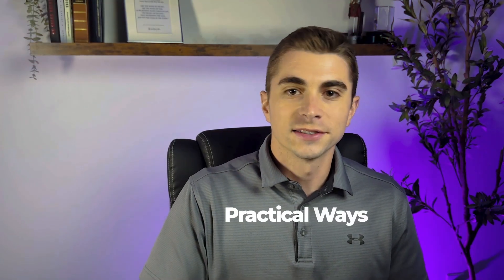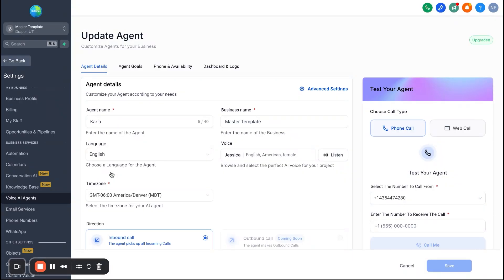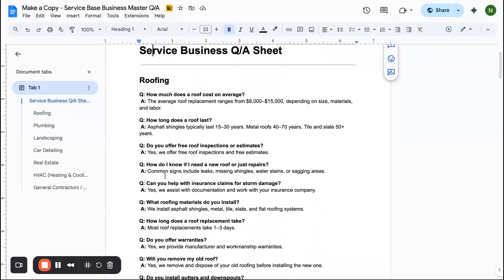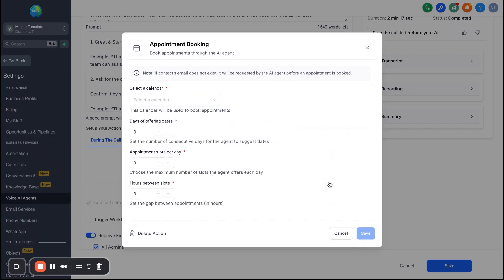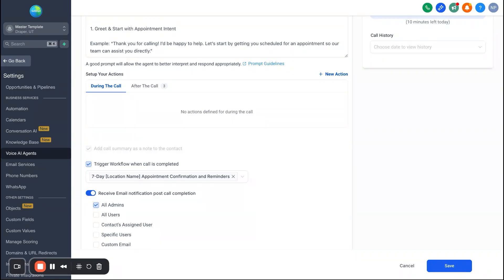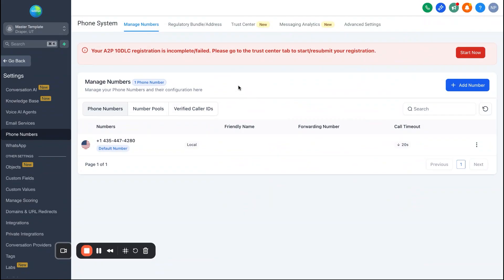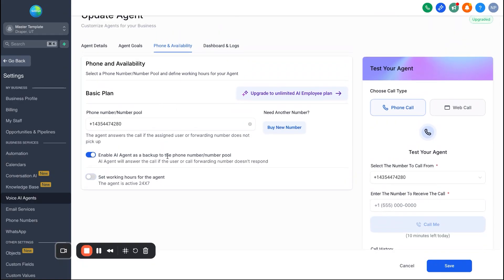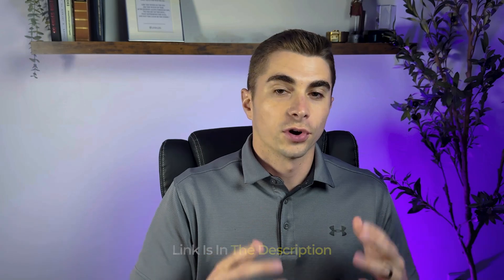Take This GoHighLevel AI Phone Agent & Sell It Today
Every missed call is lost money. With GoHighLevel’s AI Phone Agent, you can instantly answer, qualify, and book leads 24/7 — without paying a receptionist.

In this video, I’ll show you exactly how the AI Phone Agent works and how you can package it as a recurring revenue service to sell today. Whether you’re just starting an online business or adding a new offer to your agency, this is a plug-and-play service you can launch immediately.

📌 What you’ll learn:

How the GoHighLevel AI Phone Agent answers and books calls

Why local businesses love this service (and how to pitch it)

How to set it up in minutes using my free template